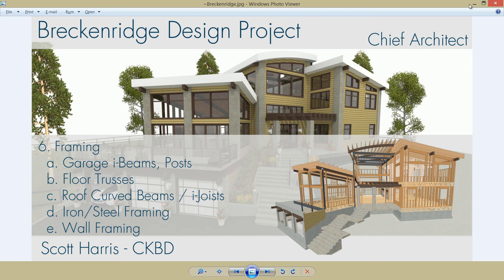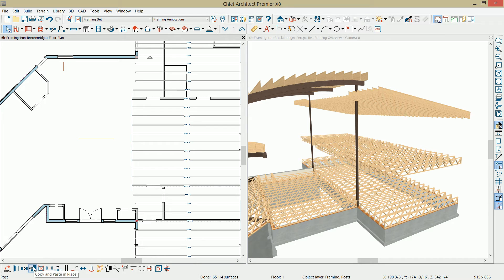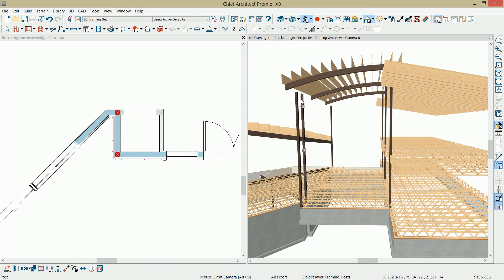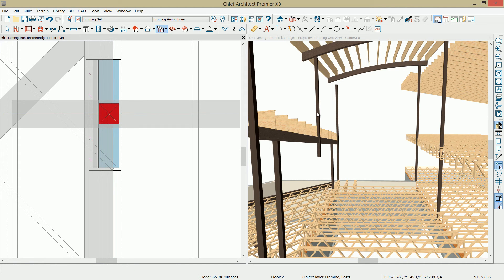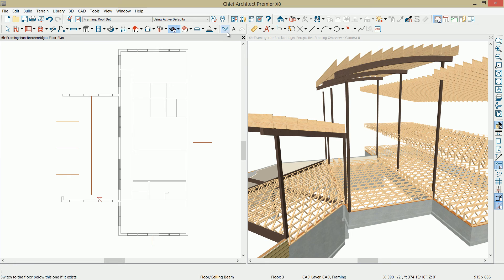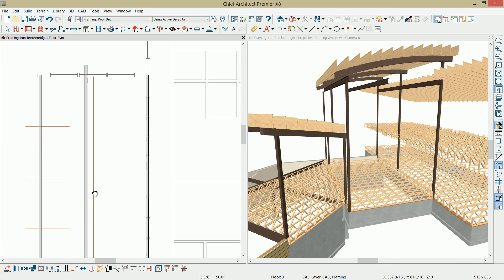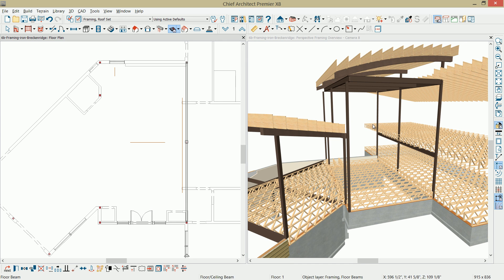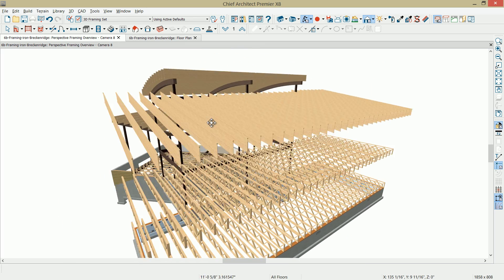Breckenridge Design Project - Steel and Iron Structural Framing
Iron and steel framing, posts, i-beam support infrastructure